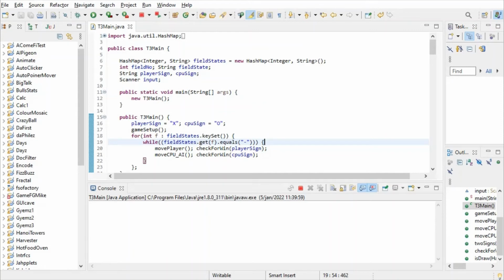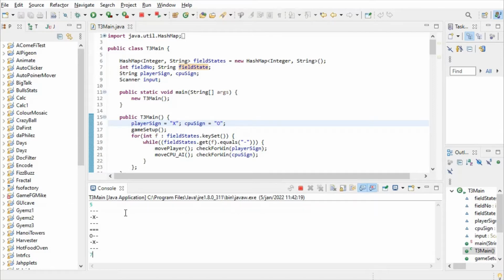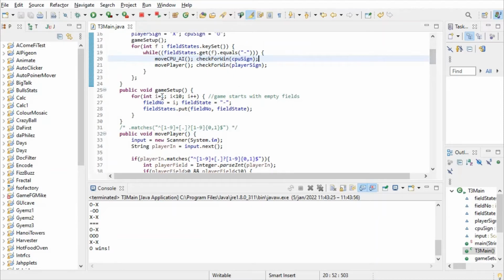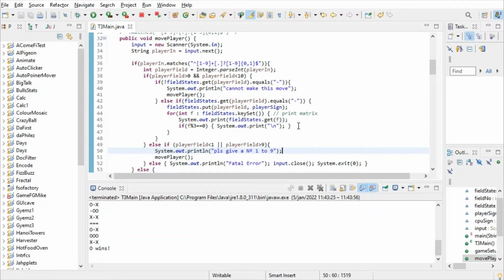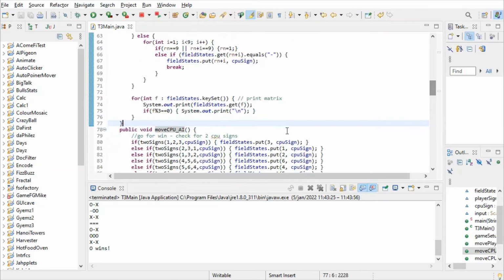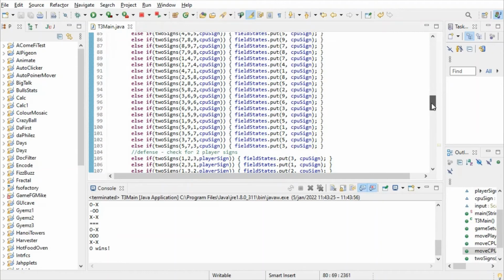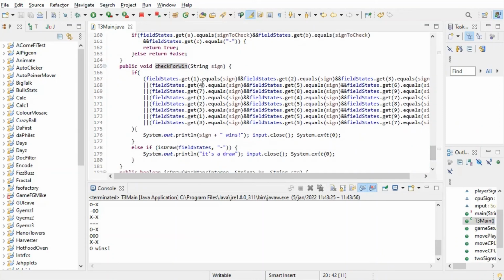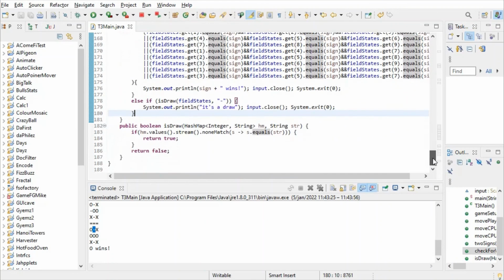Tic Tac Toe in Java using HashMaps (code explained)